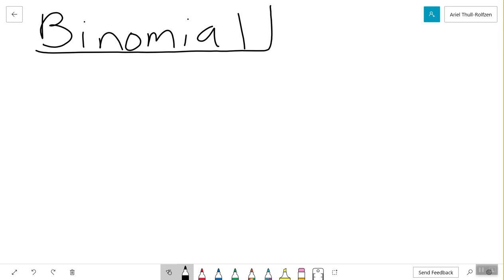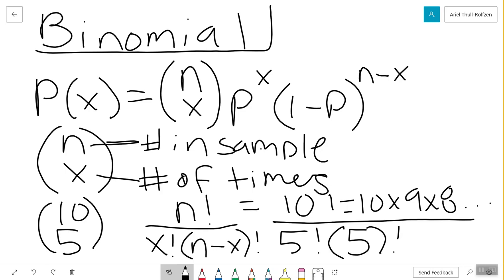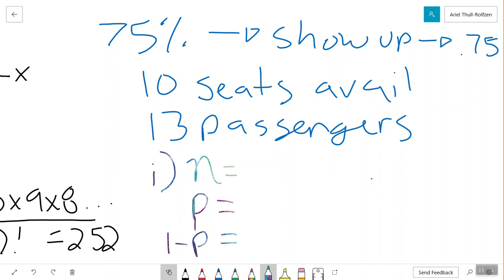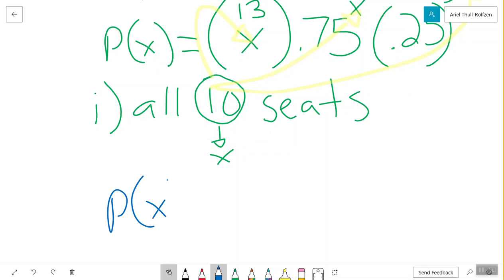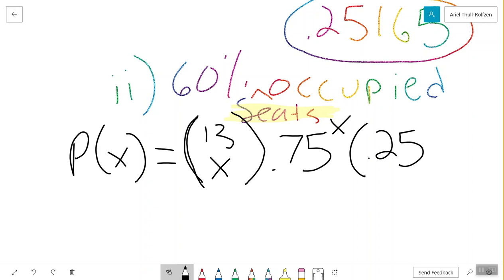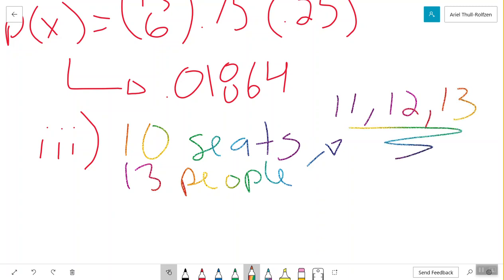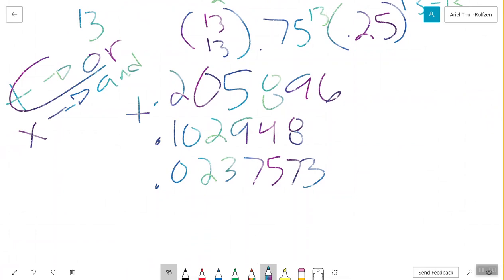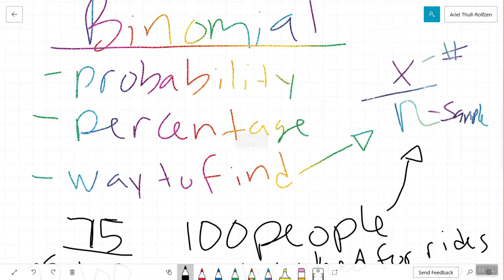Binomial 1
Introduction to Binomial Distribution